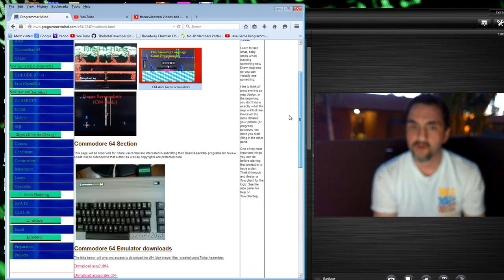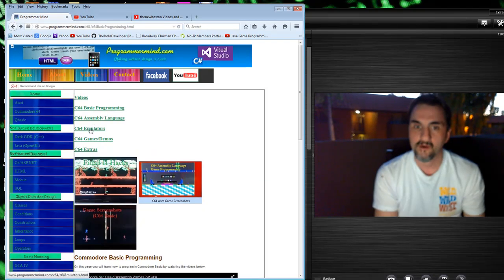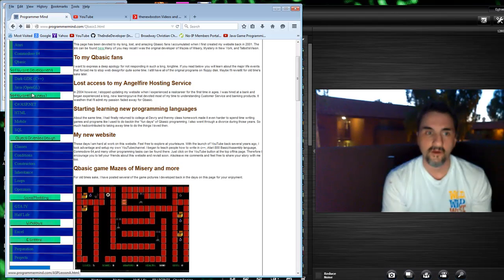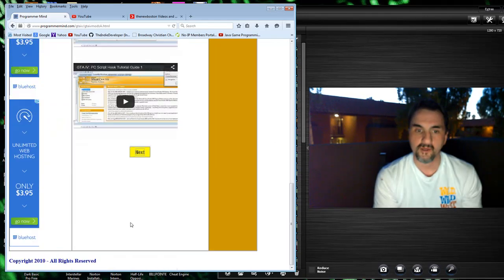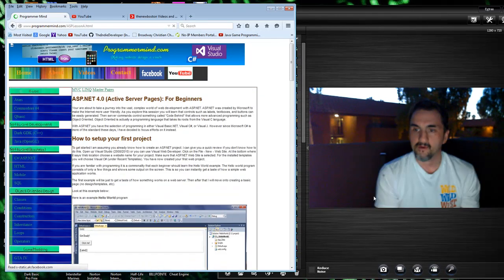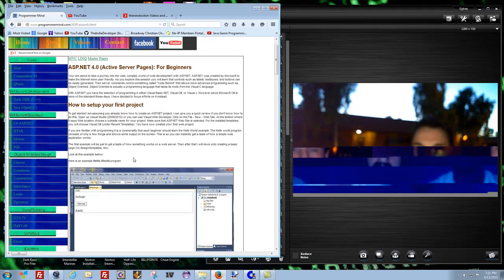Learn programming free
Updated the website to include easier references to the Atari, C64, Qbasic, Java, C++, etc examples found there. In the past it was quite disorganized and even when I was building the pages myself I had to be careful to note where I found a certain page, etc.

Anyway I hope this is more useful for you now. I know this channel is dedicated to Basic programming, but my desire is to expand the site to many other technical markets because my real goal is to be a full time YouTube (business owner). Time and work will tell.

For now I am working with Java to train myself to be consistent with a path. I know I may get many tomatoes thrown for saying that, but I am proud to known I progressed through the Indie Developer's site completing a total of 40+ videos (which took about a month to watch them all).

In due time I will approach the C64/Atari stuff again. For now though just know this is my time to expand and grow myself as a person.